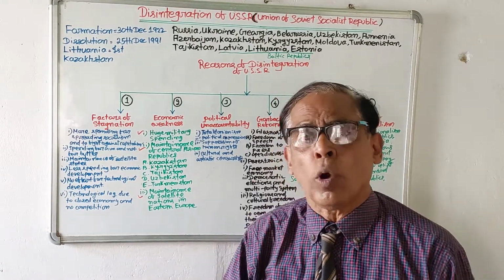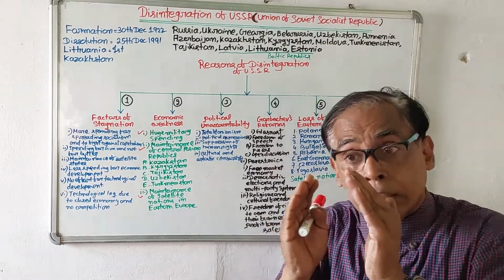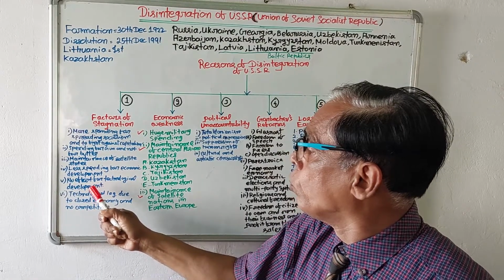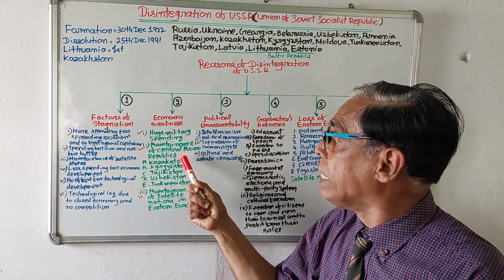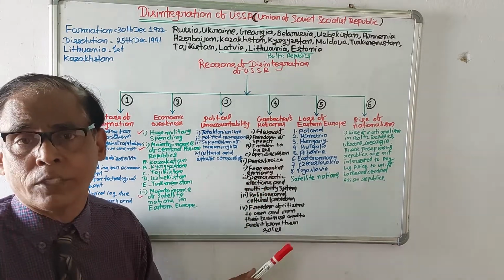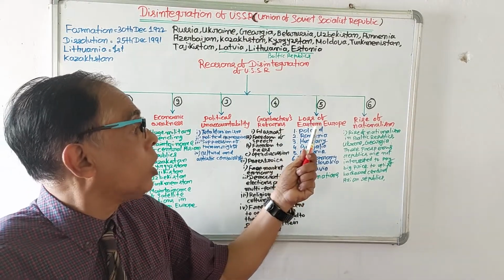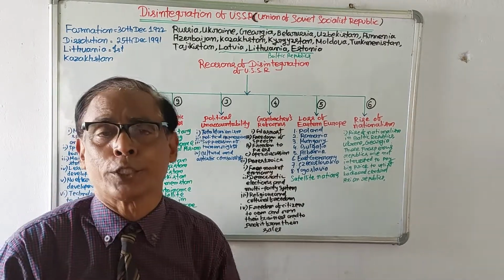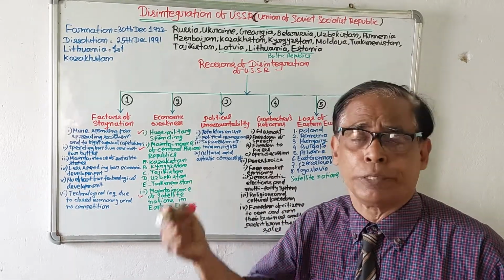157)Disintegration of Soviet Russia:Factors.